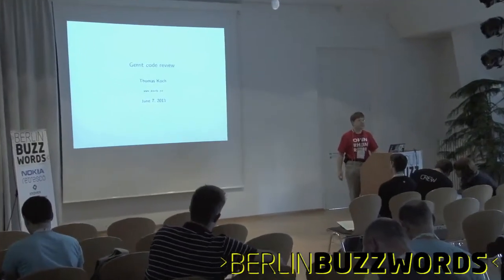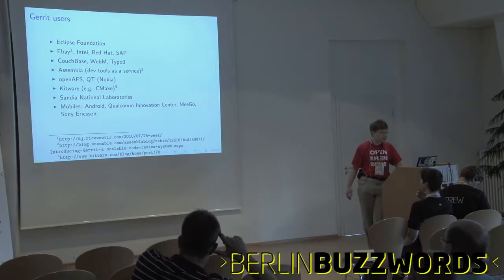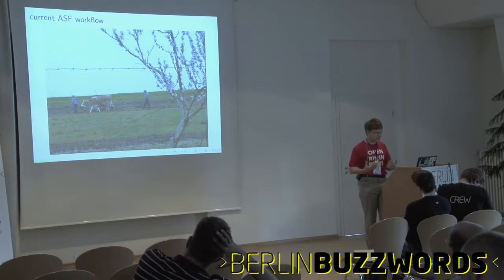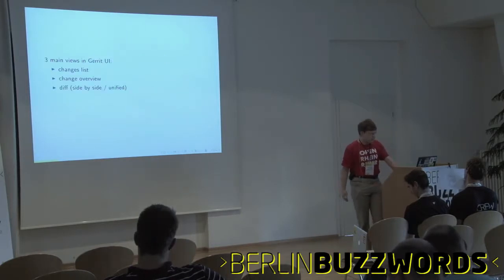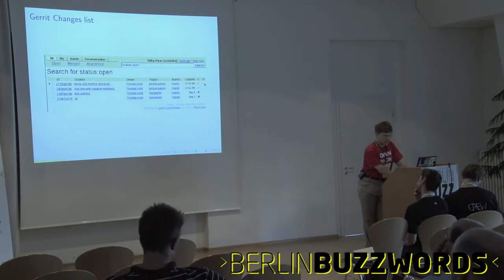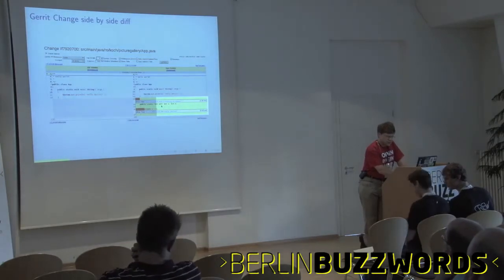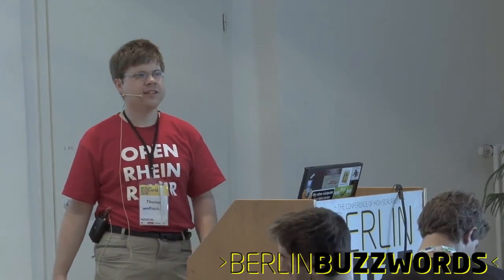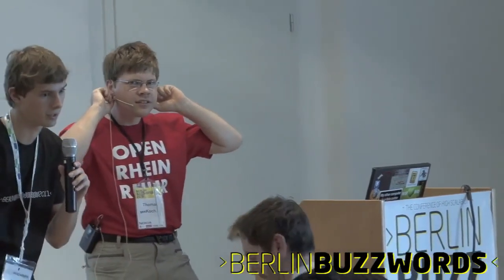Berlin Buzzwords 2011: Thomas Koch - Lightning Talk